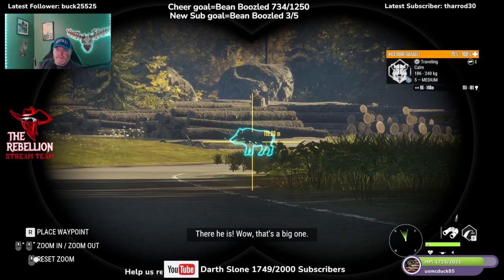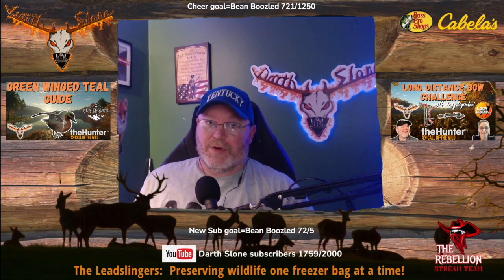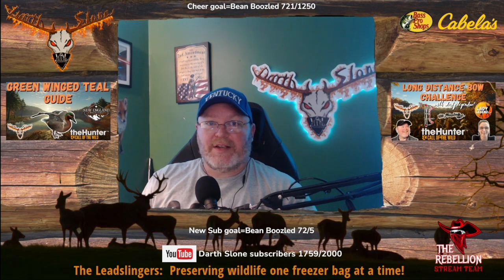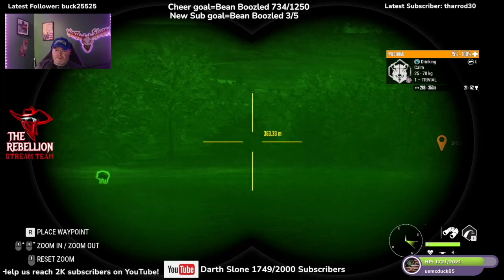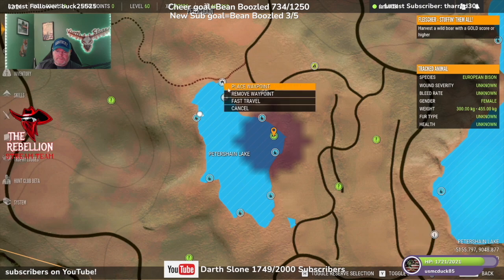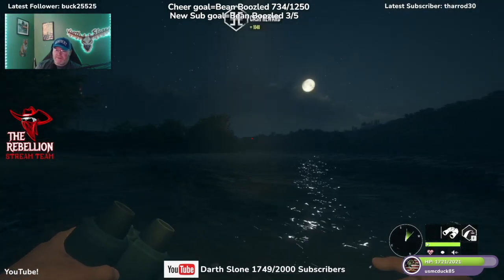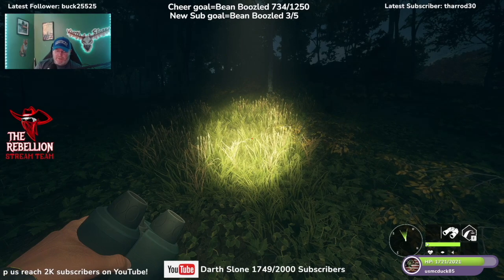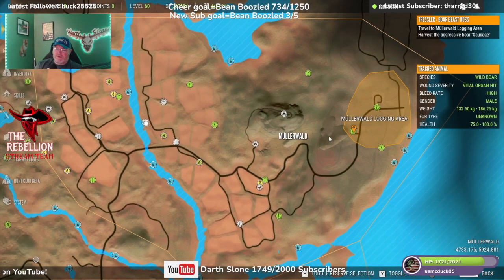Sausage: The Diamond Boar Mission -the Hunter: Call of the Wild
Sausage is a diamond potential mission animal that you can harvest from Hirschfelden.  You can get to Sausage through the Tressler story arc.  If you still need a diamond wild boar, then I suggest you go after Sausage and I'm adding him to my Layton Cabin Lodge!

Darth